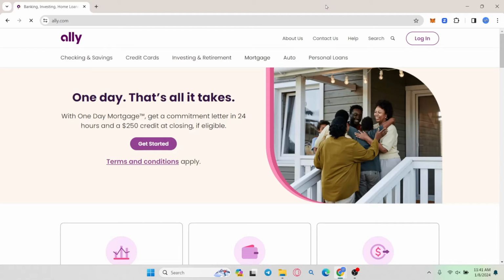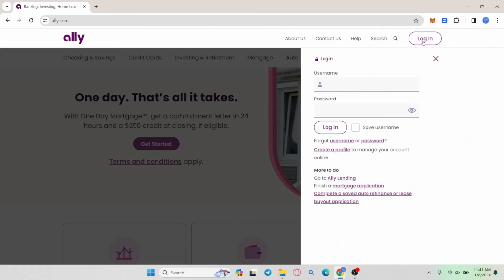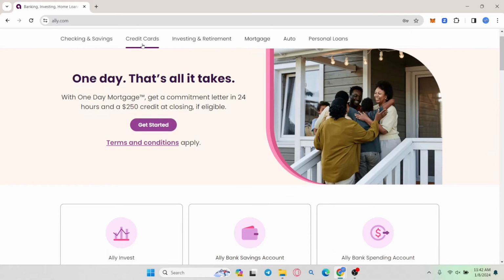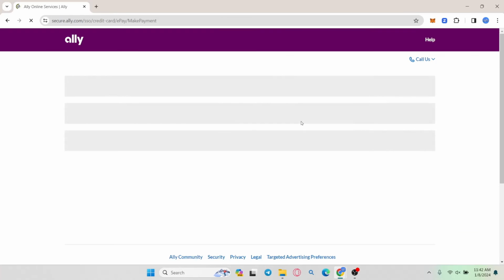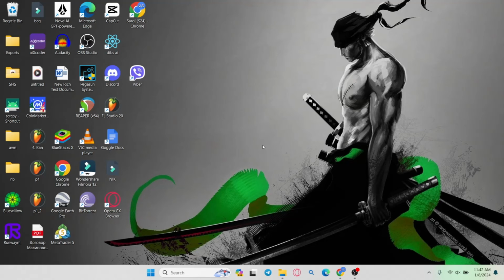Ally Bank Login: How to Login Sign In Ally Bank Credit Card Account Online 2024?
Ensure effortless management of your finances with our tutorial on logging in to your Ally Bank credit card. Whether you're a new cardholder or seeking a refresher, this step-by-step guide guarantees a smooth login process. Watch now and stay in control of your credit with Ally Bank!